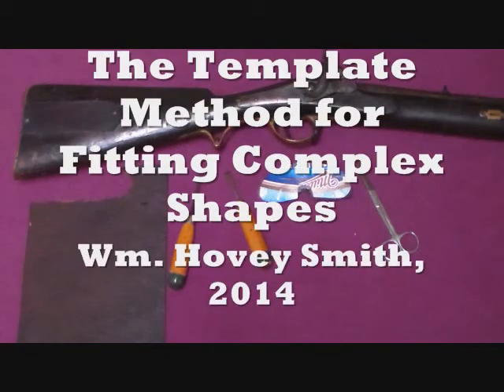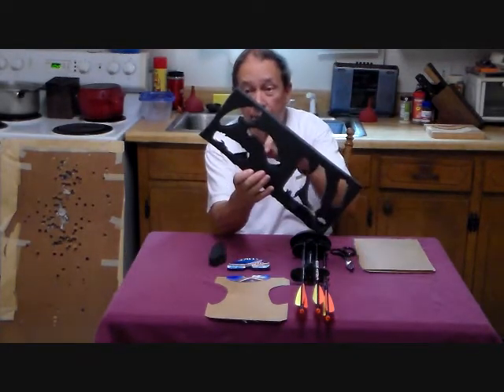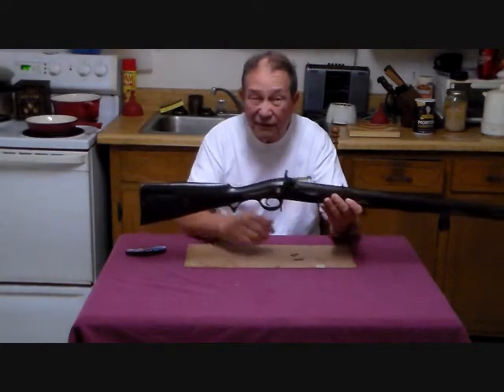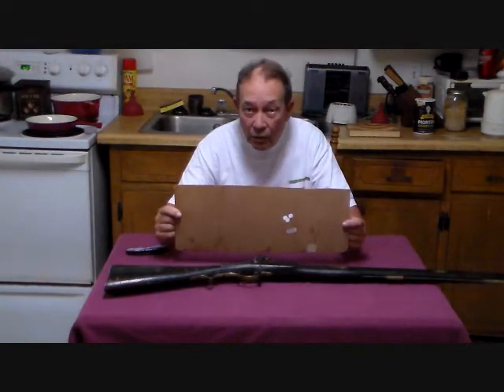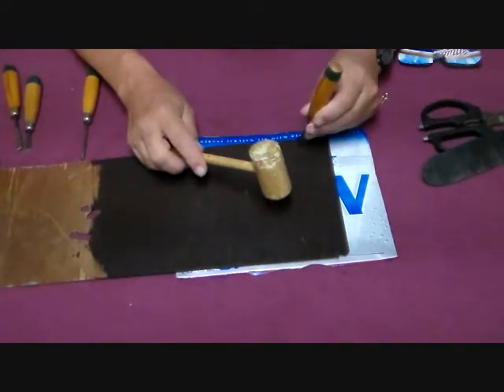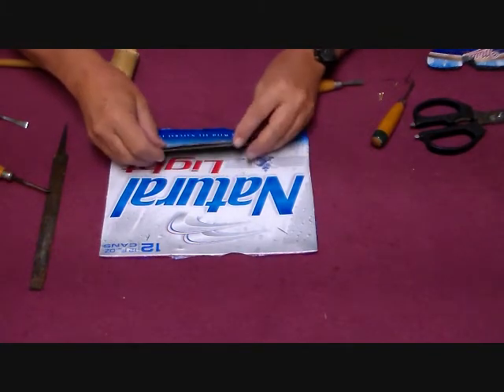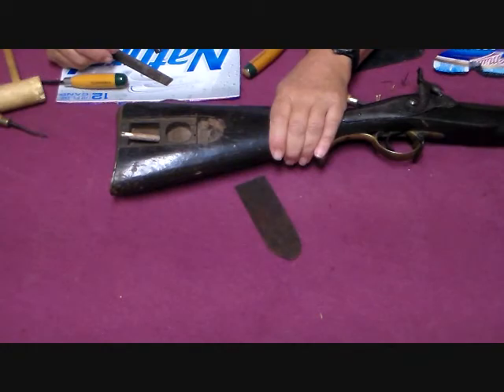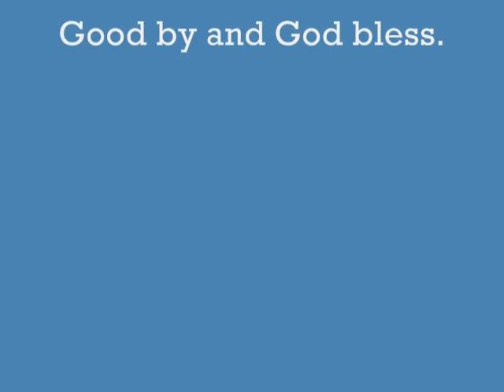The Template Method for Fitting Complex Shapes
Cutting and a template from inexpensive materials can save time and materials when fitting complexly shaped parts to sporting equipment.